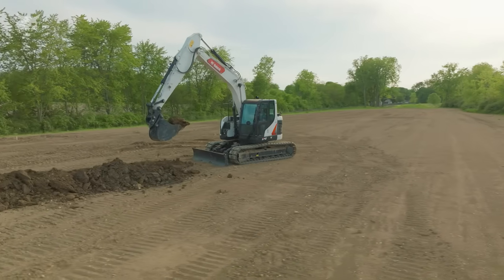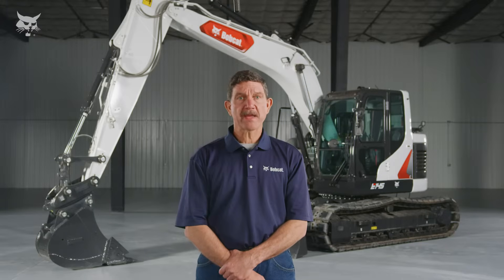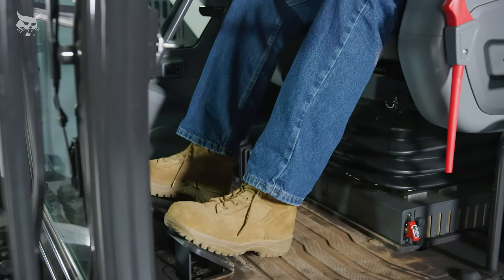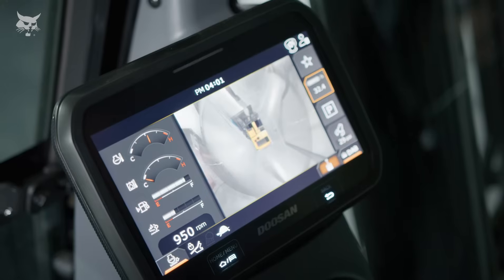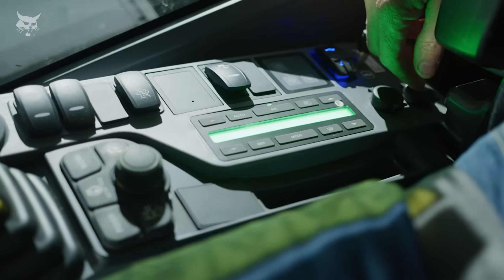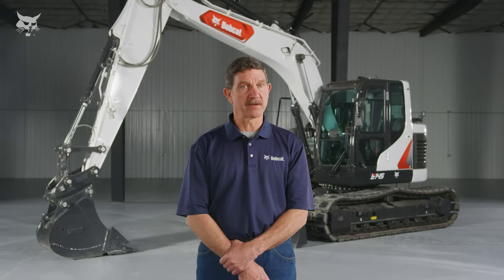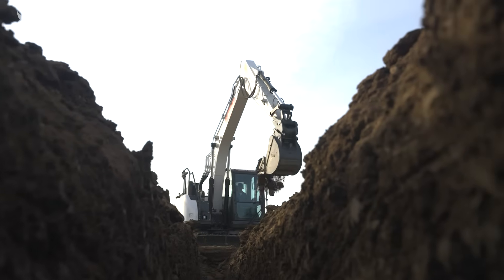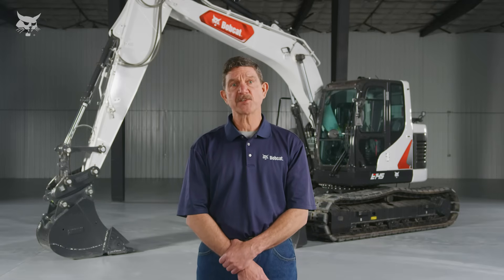E145 Large Excavator Walk-Around | Bobcat Excavators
The Bobcat® E145 is a large excavator (14.5 ton) specifically designed to tackle bigger projects on roadways, bridges, commercial and urban jobsites.

In this video, Bobcat’s Mike Fitzgerald highlights some of the main features of the Bobcat E145, including:
• Capabilities of the E145 Large Excavator
• E145 Key Specifications
• Bobcat Class-Leading Hydraulics & Performance
• E145 Operator Comfort
• Standard Heated Air Suspension Seat & Controls
• 8” Touch Display – Features & Controls
• 360-Degree Aerial View (AVM) of E145
• Premium Heat & A/C Capabilities
• Easy Maintenance Access for Servicing
• Self-Diagnostics for Performance & Up-Time

The Bobcat E145 empowers operators to take on heavy workloads and stay comfortable in the cab for those long work days.  Helping you accomplish more every day!

VIDEO CHAPTERS:
00:00 – Intro: The Bobcat E145 Large Excavator
00:06 – Capabilities of a Large Excavator
00:18 – Key Specifications
00:24 – Class-Leading Hydraulics
00:37 – E145 Operator Comfort Overview
00:45 – Standard Heated Air Suspension Seat & Controls
01:08 – 8" Touch Display – Features & Controls
01:33 – Aerial View (AVM System) of E145
01:57 – Premium Heat & A/C Features
02:20 – Design, Components & Maintenance of E145
02:31 – Easy Access Centralized Grease Banks
02:40 – Wide-Open Access Covers – Easy Maintenance
03:02 – Self-Diagnostics for Performance
03:10 – E145 Walk-Around Conclusion Summary
03:26 – Outro: See Models Online or at Local Bobcat Dealer